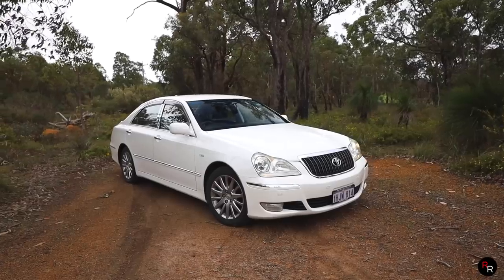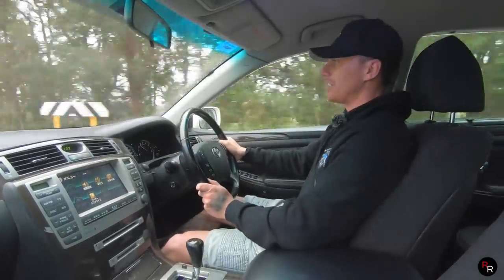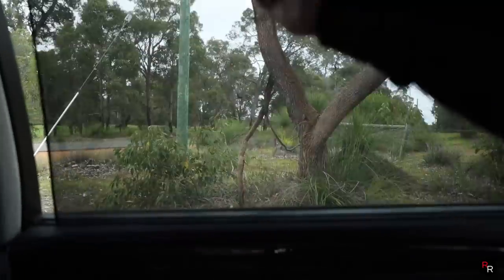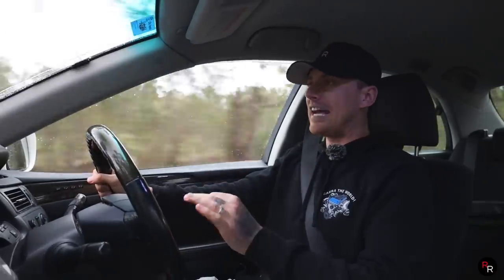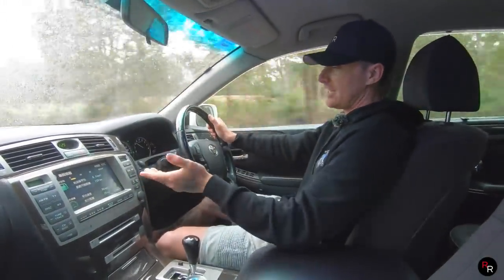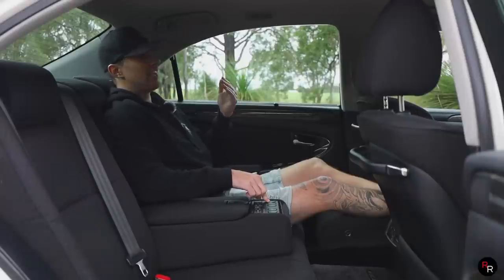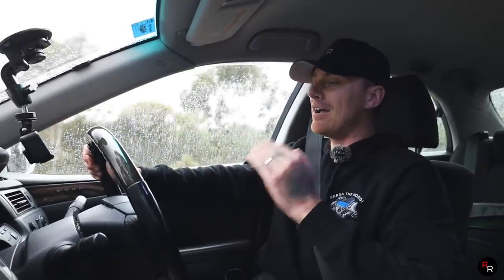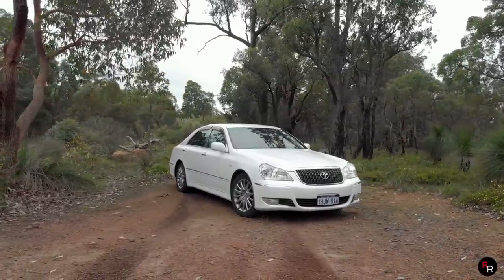Just Buy One! Toyota Crown Majesta | S180 Honest Review*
Welcome to another Episode of Ross Reviews AU on this weeks Video we review this 2007 S180 Toyota Crown Majesta! a Luxury JDM sedan with a 4.3L V8 up front! Full of luxury features and tech! this car does not disappoint and the fact it's a Import bargain! every one who can import one of these should*

Huge Thanks to Vans West again for loaning me their S180 Majesta this is for sale so please check them out..